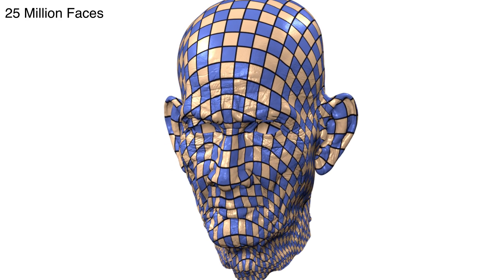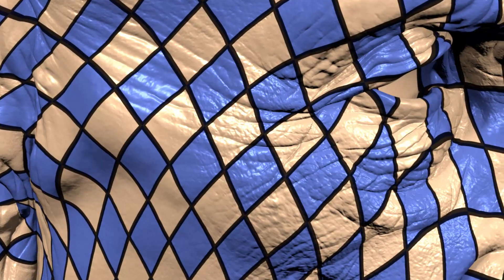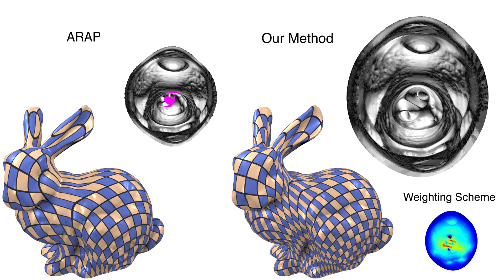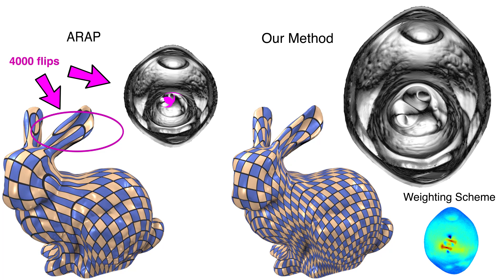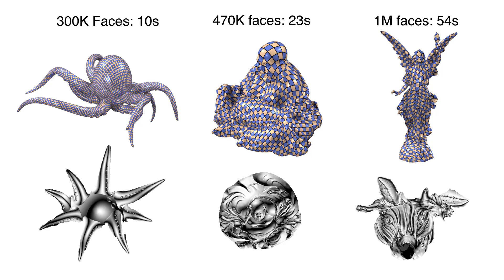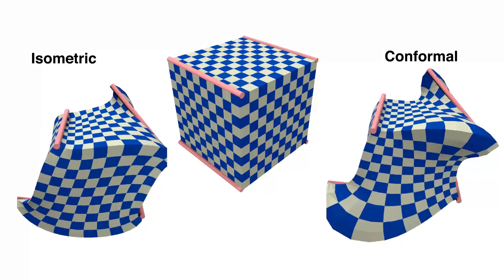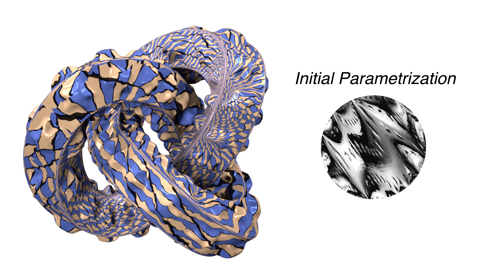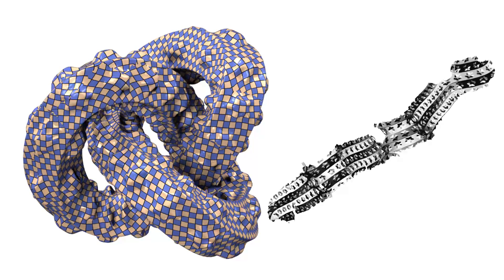Scalable Locally Injective Mappings (SLIM)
Accompanying video to the technical paper
"Scalable Locally Injective Mappings" by
Michael Rabinovich, Roi Poranne, Daniele Panozzo, Olga Sorkine-Hornung
ACM Transactions on Graphics